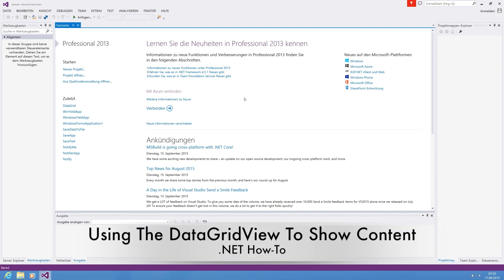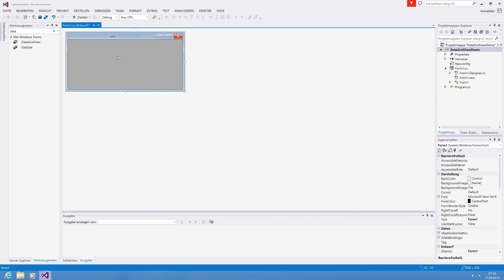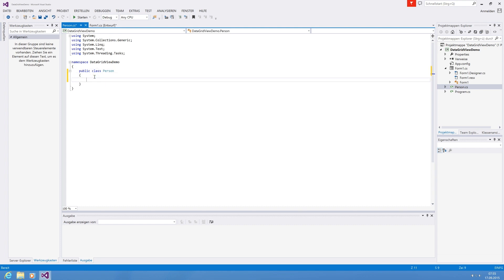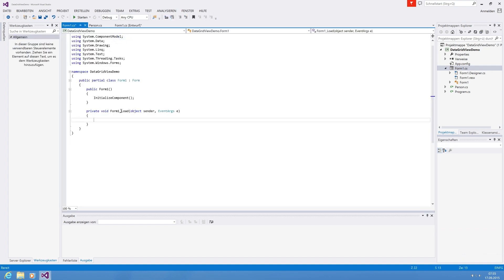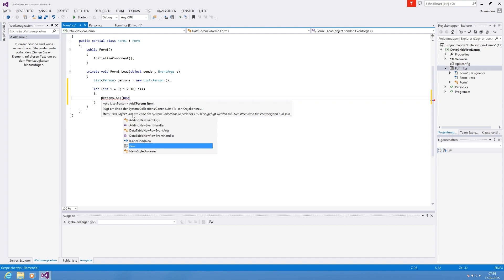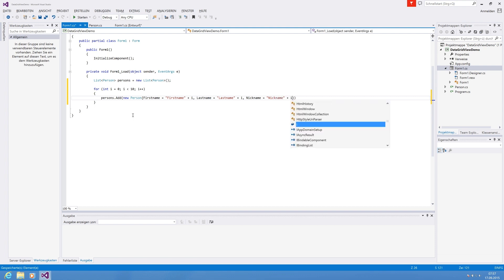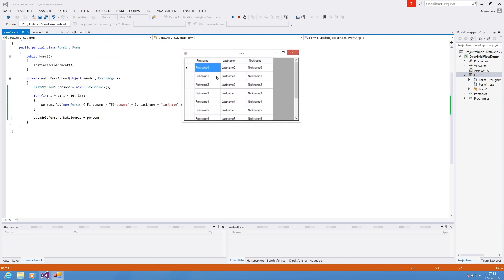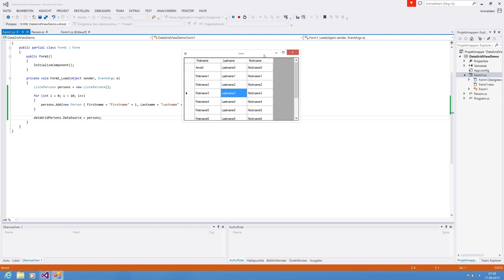Hot To Use The DataGridView In .NET (C#)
In Todays How-To Video I show you how to use a Data Grid View and display the content of an List of Objects in it.

If you have any questions or wishes for future videos please let me know.